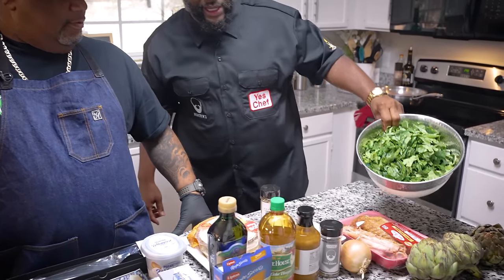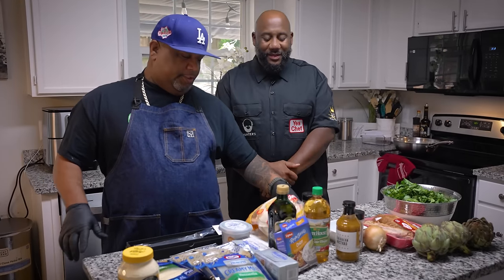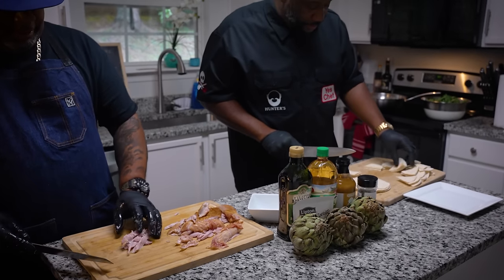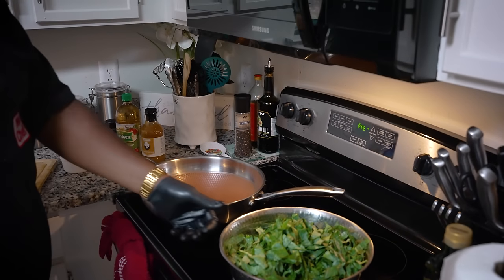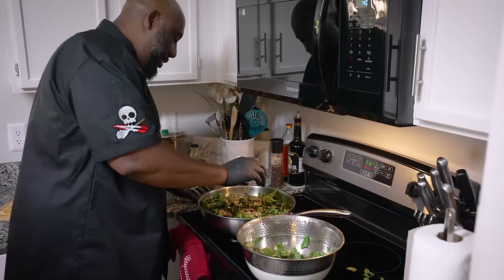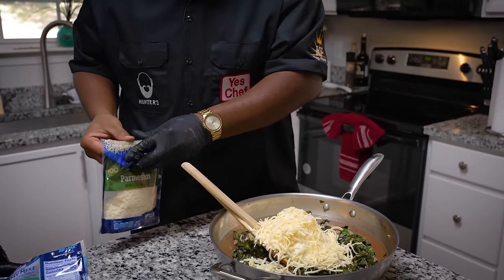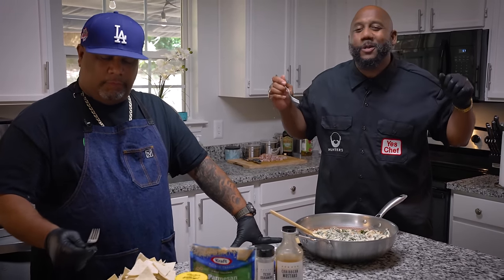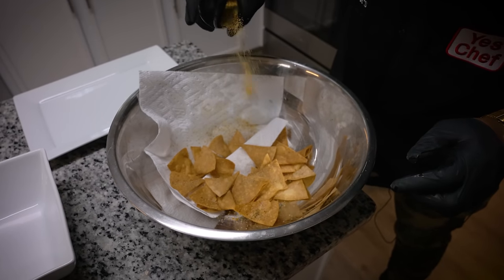Dippin' Into the BEST Collard Green Dip!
Dippin' Into the BEST Collard Green Dip! - Looking for the ultimate appetizer that will wow your guests? Try this creamy, cheesy Collard Green Dip paired with crunchy Lemon Pepper Garlic Tortilla Chips! This recipe is packed with bold flavors, simple ingredients, and easy-to-follow steps. Whether you're hosting a party, game day, or a casual family gathering, this dip and chip combo is sure to be a hit. Watch now to learn how to make this crowd-pleaser!

My Gear
Prime Lens:
Zoom Lens:

10159 Meriweather Grove Ave.